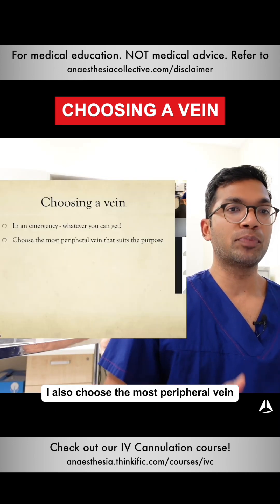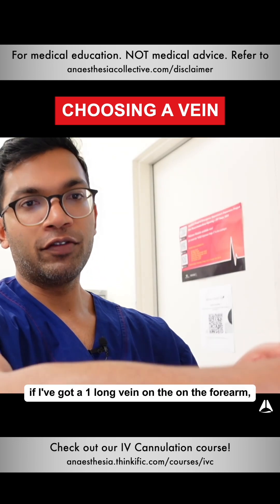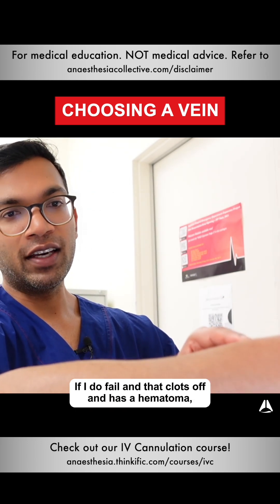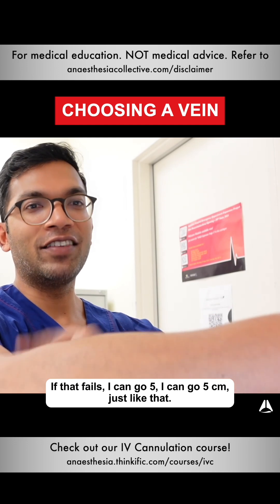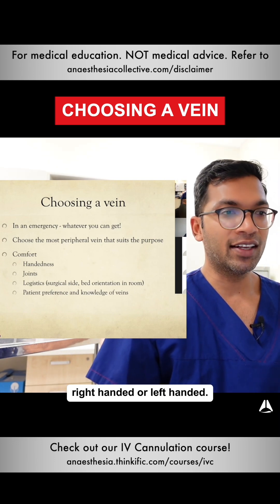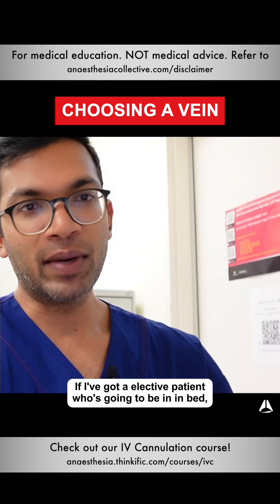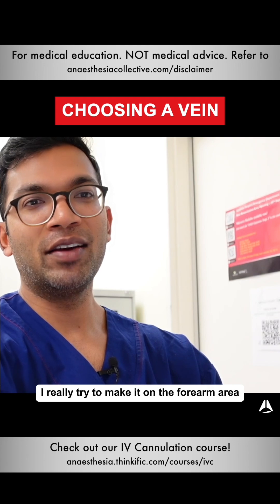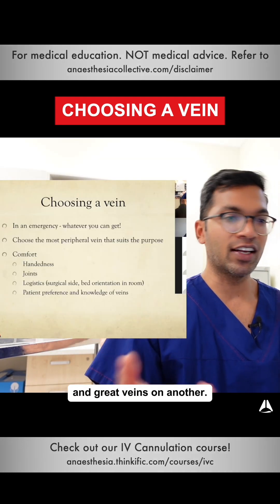Choosing a Vein